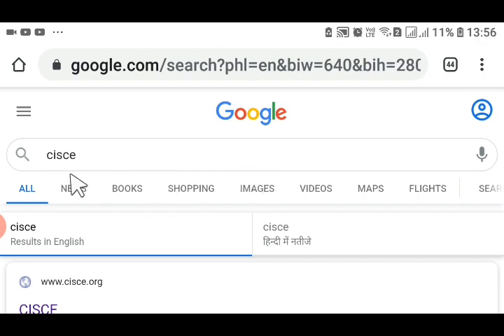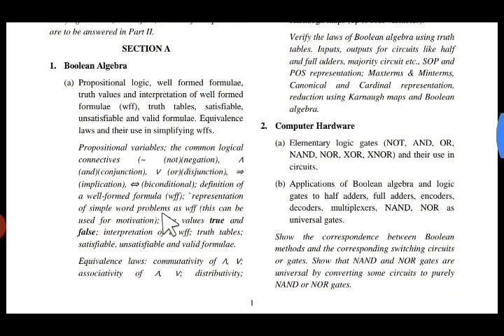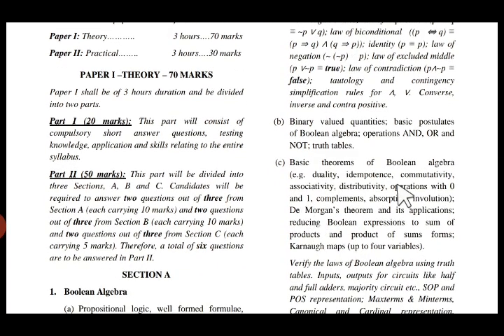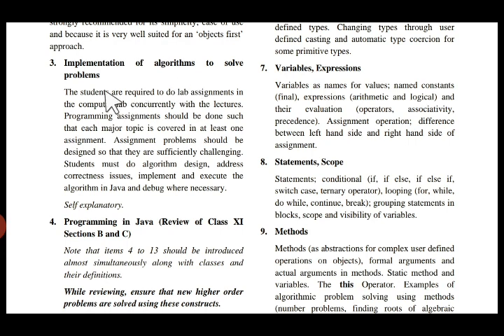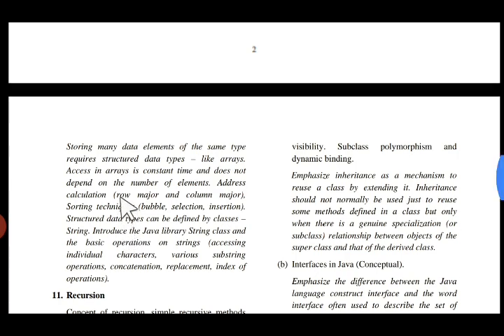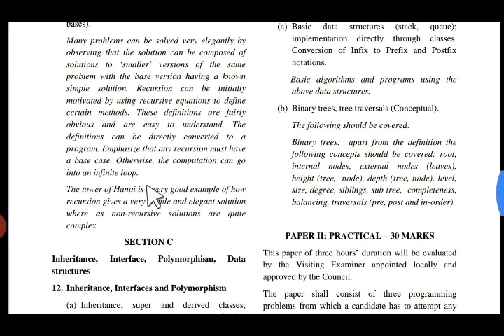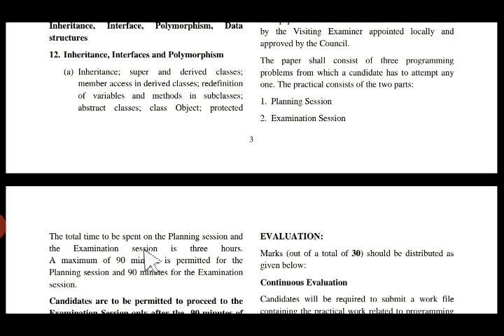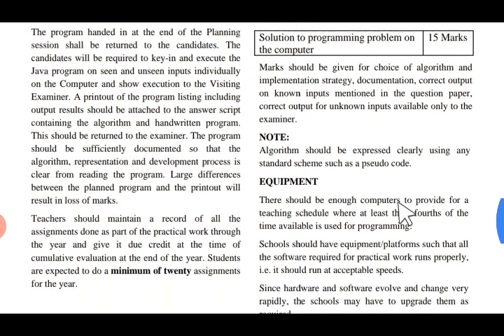Further reduced syllabus isc Exanination 2021 class 12| icse class 10 | COMPUTER SCIENCE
FurtheReducedSyllabusIsc 2021EXAMINATIONclass12| icse class 10 | COMPUTER SCIENCE